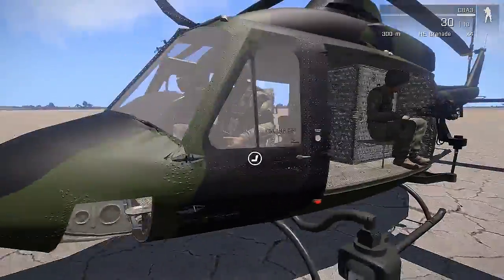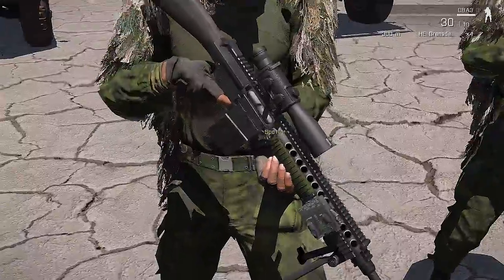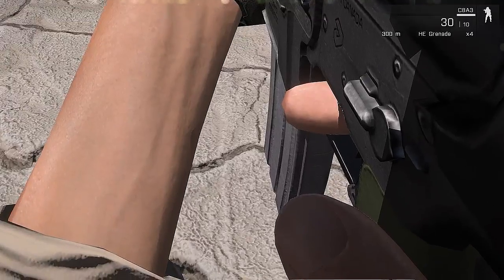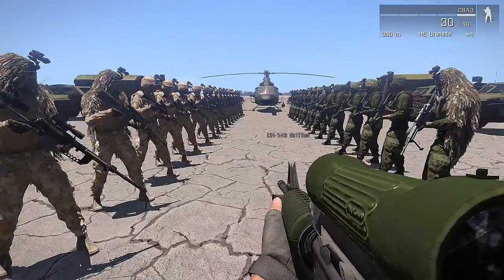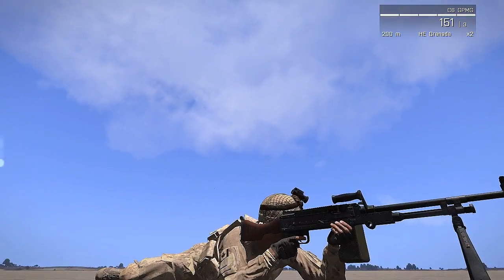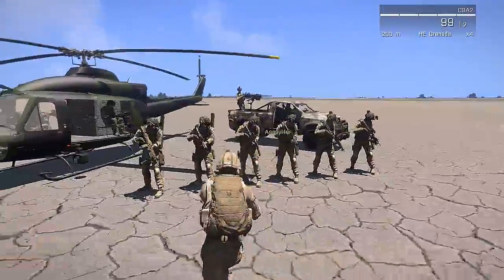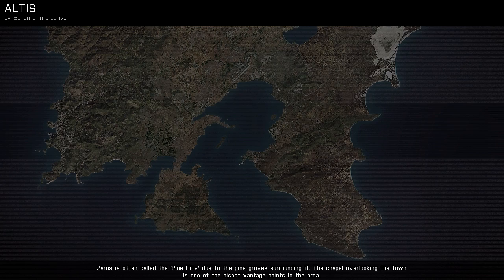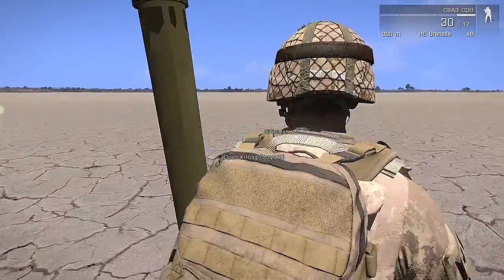ArmA 3 - Canadian Armed Forces Mod - Showcase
PepperBelly brings you a video showcasing everything the Canadian Armed Forces mod has to offer, and goes into details from personal experience.